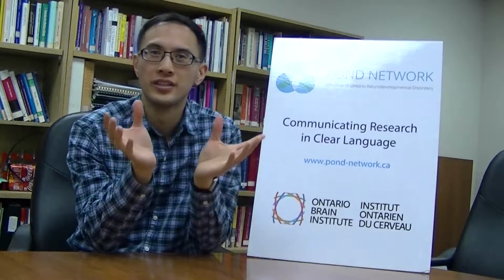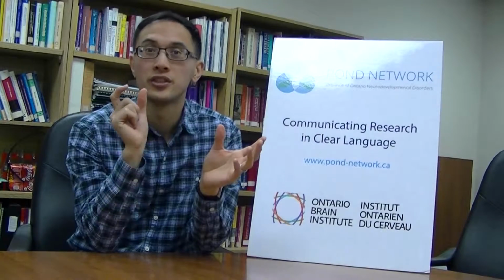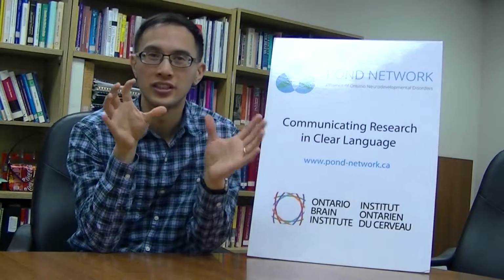POND Network - Dr. Jonathan Lai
Dr. Jonathan Lai talks about how and why mice are used in neuroscience research.